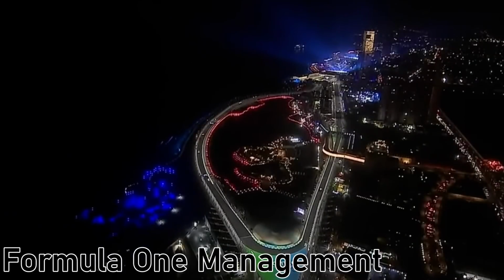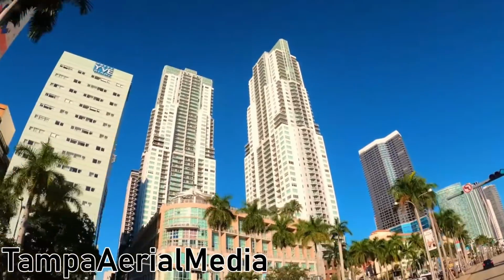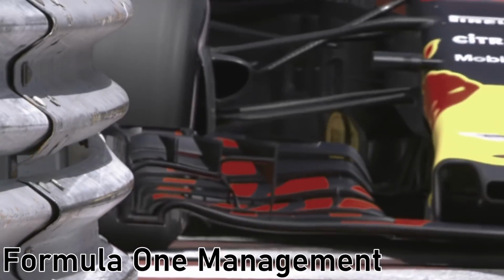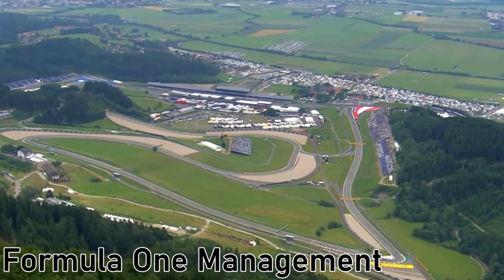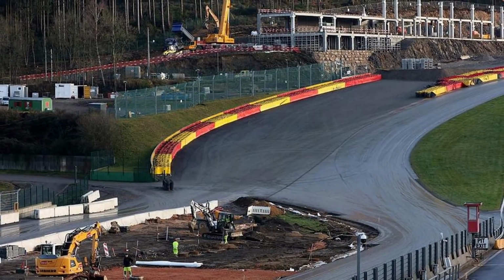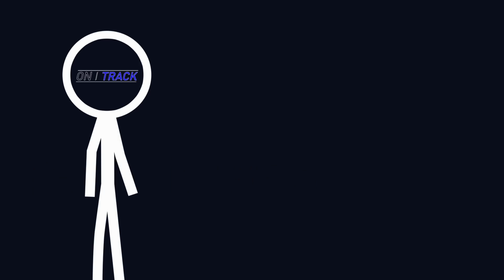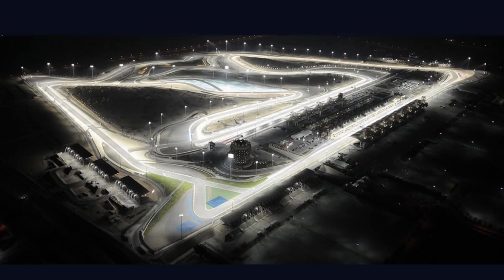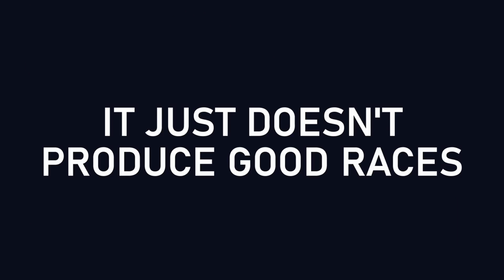Ranking the 2022 F1 Tracks | BEST and WORST F1 circuits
A lightly comedic look at my rankings for the 2022 F1 tracks

With the 2022 F1 season set to have 23 races (The most ever) I thought I'd look through and see which are my favourites and which ones, well. aren't

Hi there, welcome to the On Track Youtube Channel where you’ll find predictions, stories, rankings and ratings on the fast paced world of Formula 1.
Please leave any feedback, suggestions or opinions down in the comments below and until next time, take care.